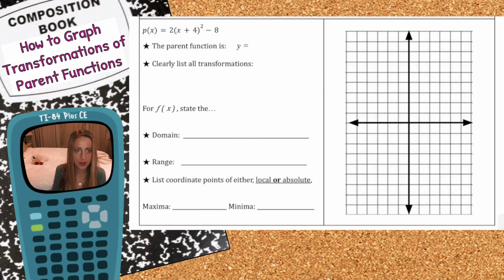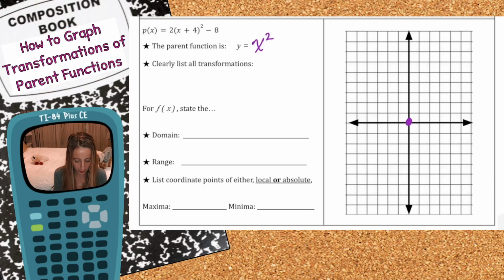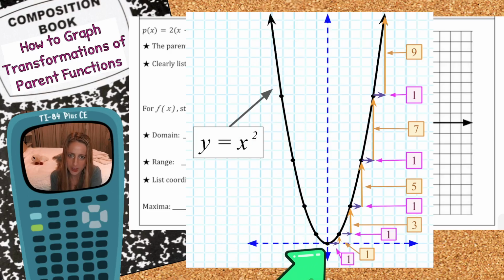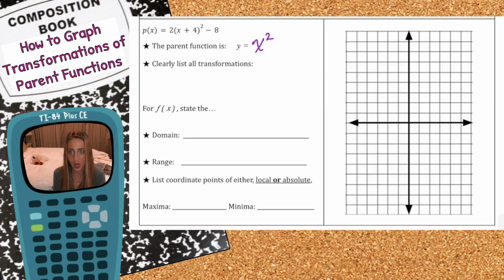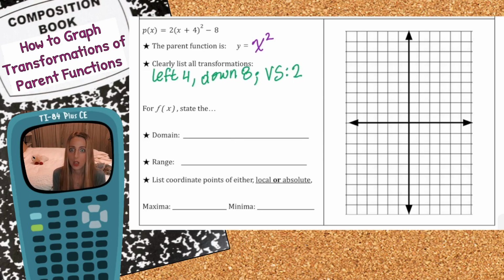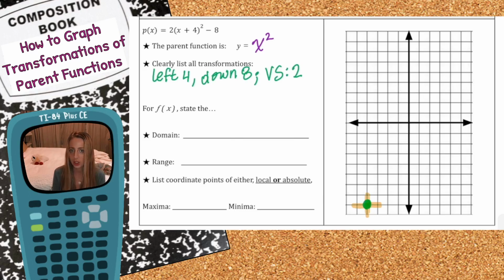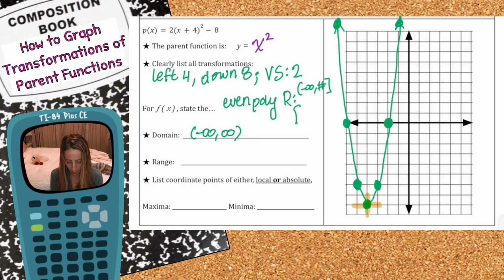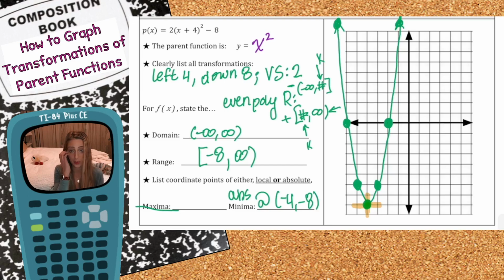Transformations of Parent Functions 𝑦＝2(𝑥＋4)²−8